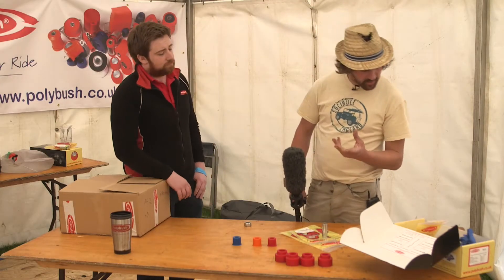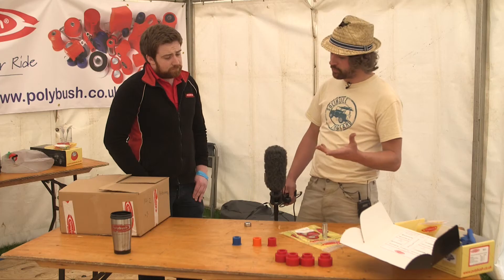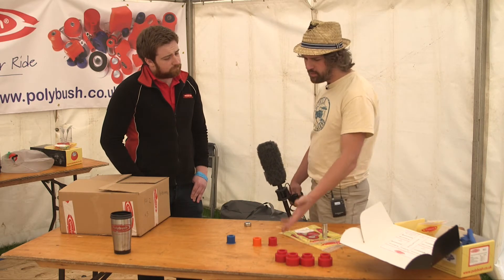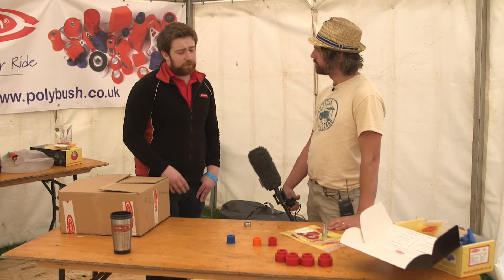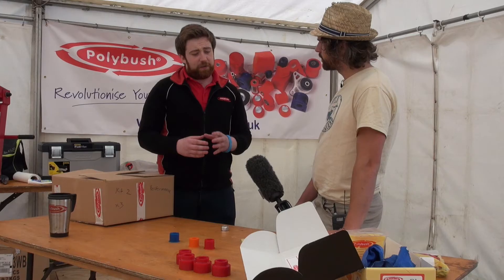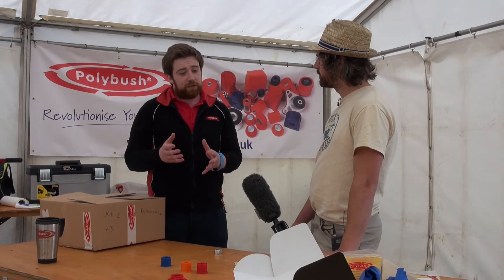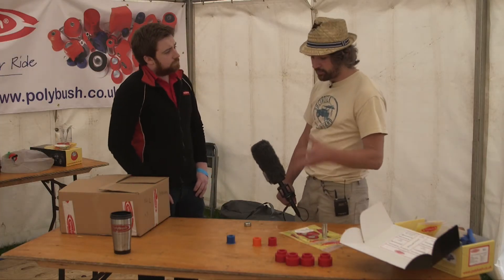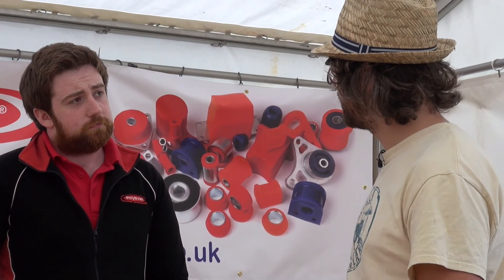Will I lose articulation with hard bushes?